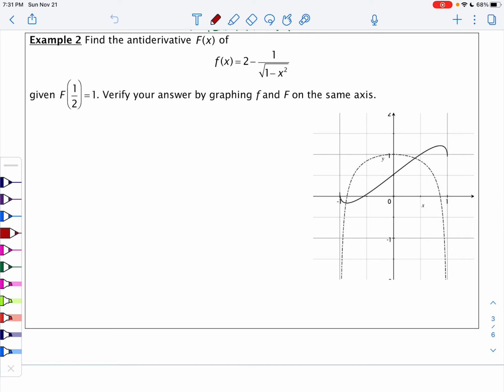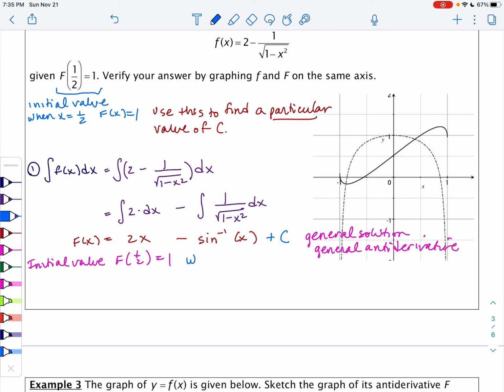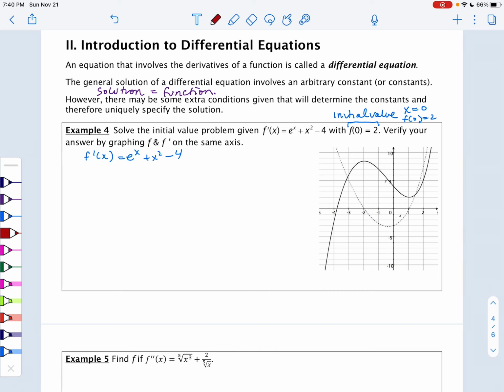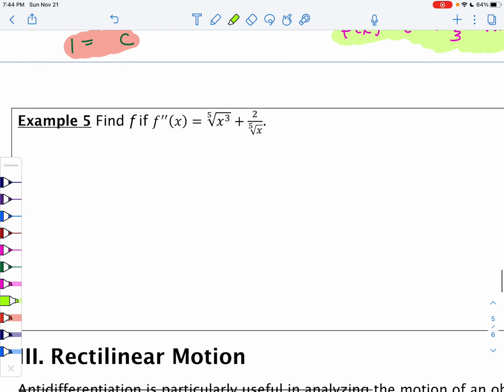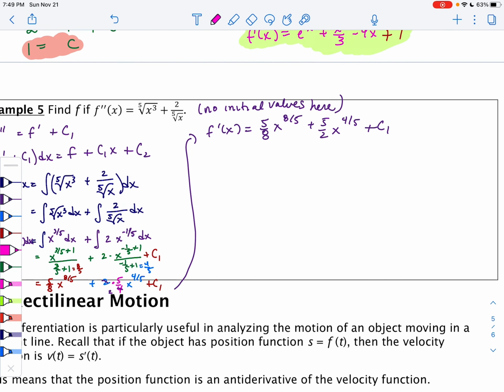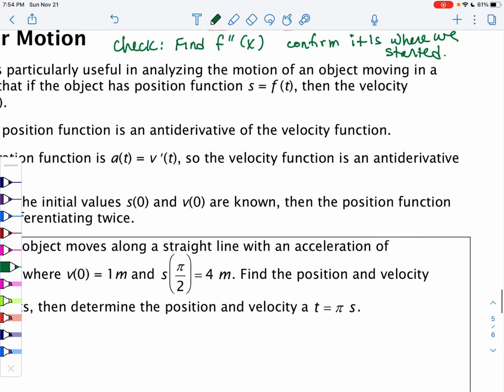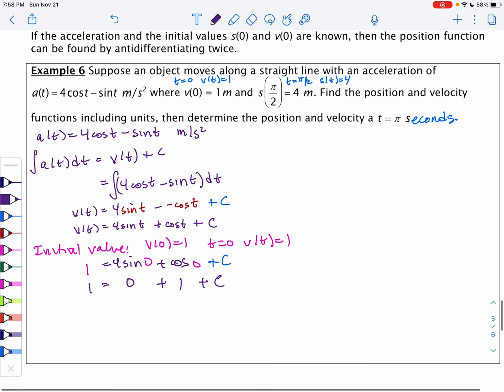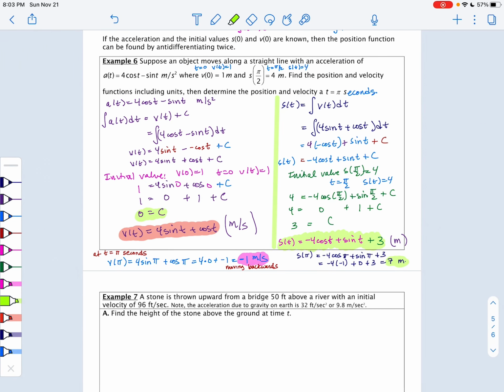4.9: Antiderivatives: Initial Value Problems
Calculus: Applications of the Derivative: Antiderivatives: Initial Value Problem